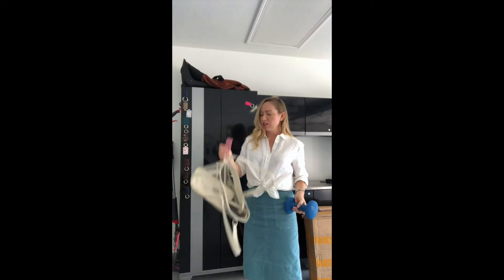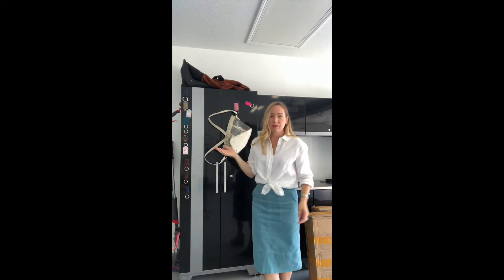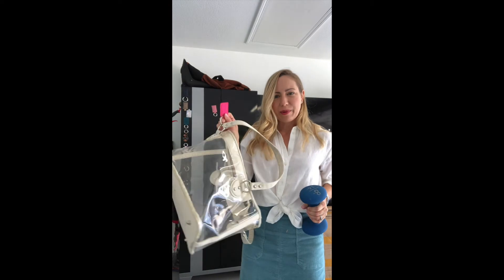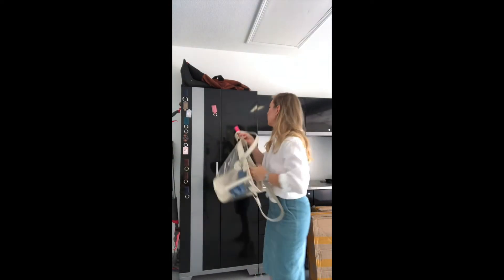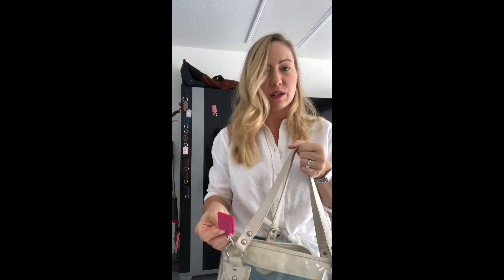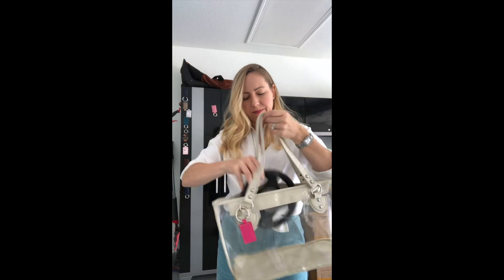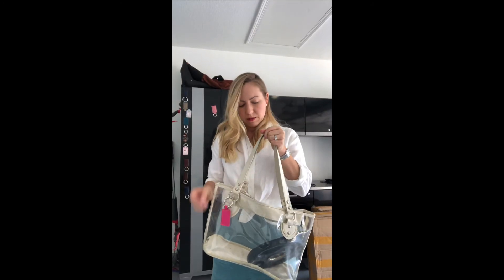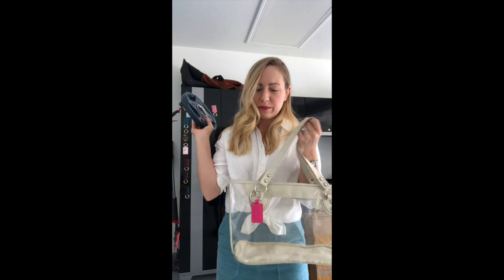Bagnet Knockoff Comparison #2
It's time for another Bagnet knockoff comparison! Got 2 and a half minutes? Check out how this imposter measures up to the real thing.